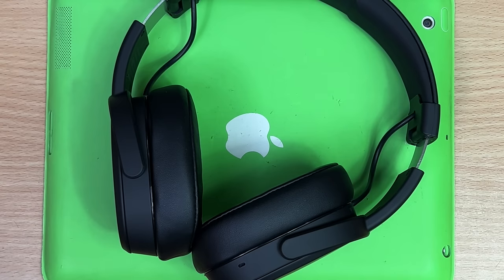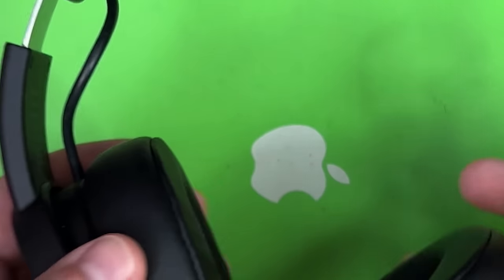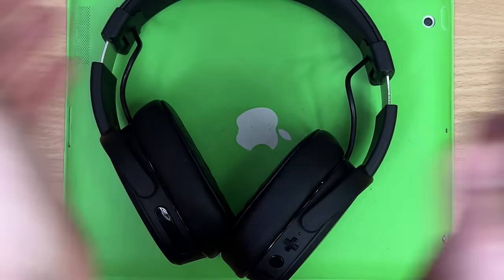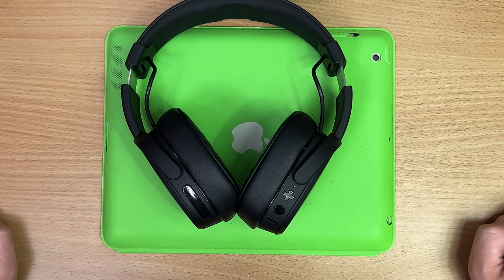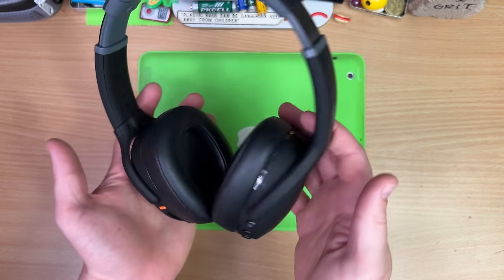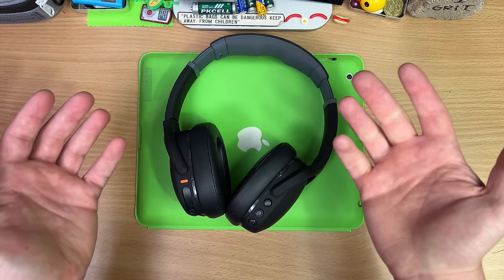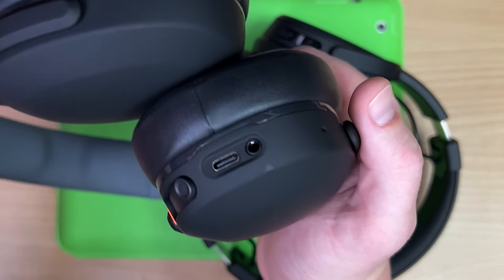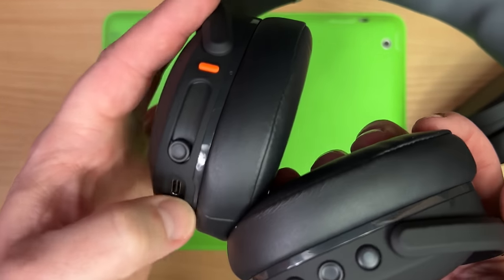The Skullcandy Crusher Evos.